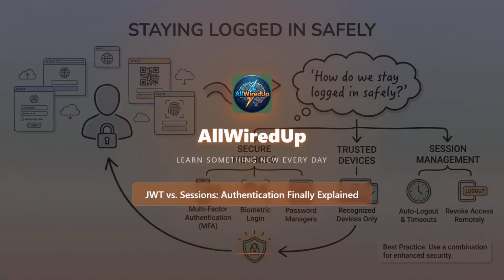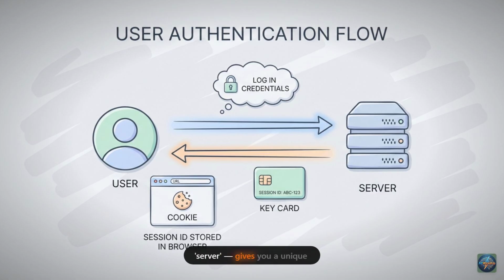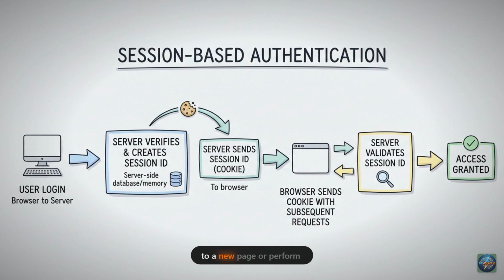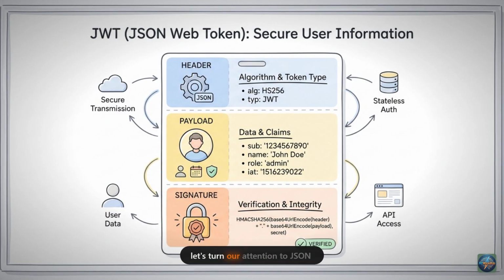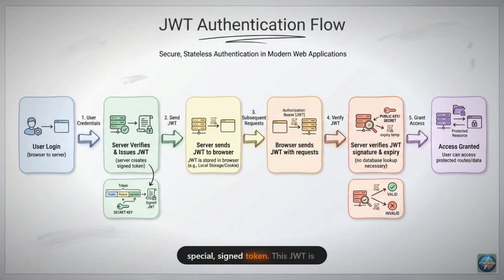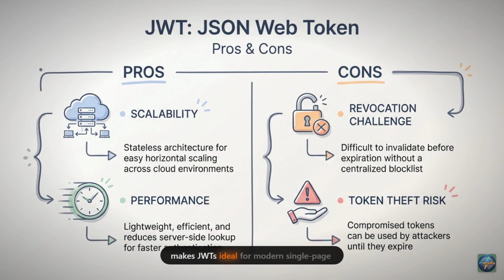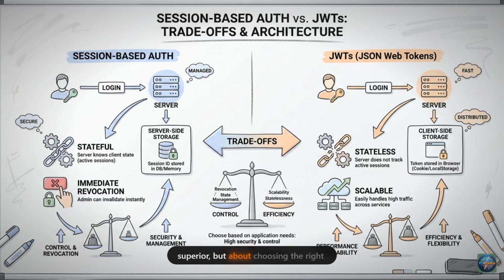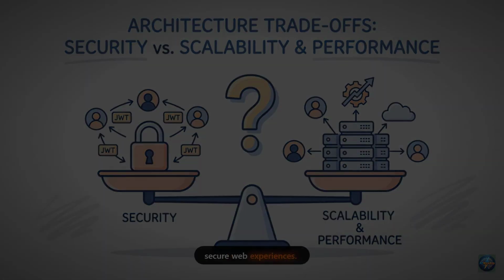JWT vs. Session Authentication: Which One Should You Use?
Confused about how websites keep you logged in securely? In this video, we break down the core differences between the two most popular authentication methods: Session-Based Authentication and JSON Web Tokens (JWT).

We use clear analogies (like hotel key cards vs. signed ID cards) to explain how "Stateful" and "Stateless" architectures work behind the scenes. Whether you are building a banking app that needs high security or a scalable microservice architecture, understanding these trade-offs is crucial for every developer.

In this video, you will learn:

How server-side sessions and cookies work.

The structure and benefits of JSON Web Tokens.

The difference between Stateful and Stateless authentication.

When to use Sessions (Security focus) vs. JWTs (Scalability focus).

⏱️ Timestamps: 0:00 - Intro: How do websites remember you? 0:33 - What is Session-Based Authentication? (Hotel Analogy) 0:54 - How Sessions & Cookies work behind the scenes 1:39 - Pros & Cons of Sessions (Stateful Auth) 2:26 - What are JSON Web Tokens (JWT)? 3:02 - How JWTs work (Stateless Auth) 3:50 - Pros & Cons of JWTs (Scalability & Microservices) 4:44 - Comparison: Which method is better? 5:20 - Conclusion & Final Thoughts